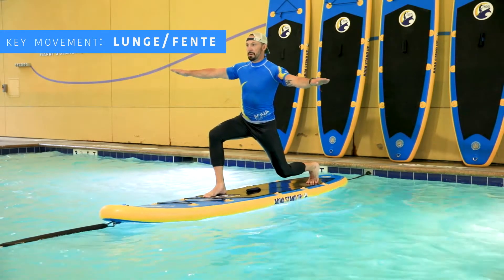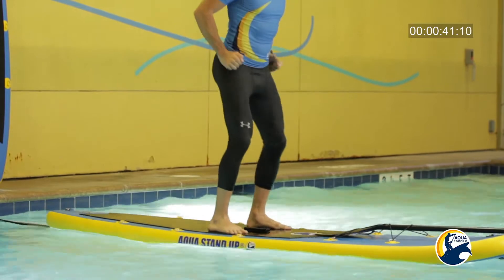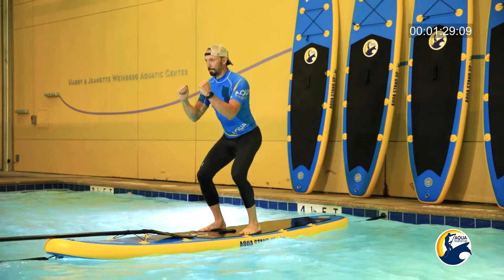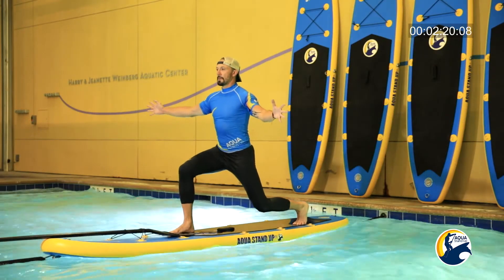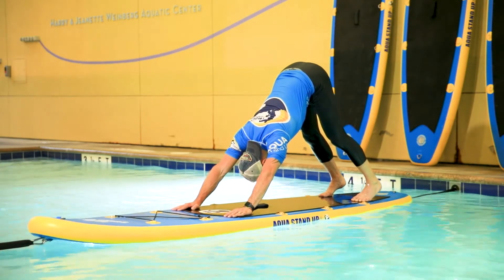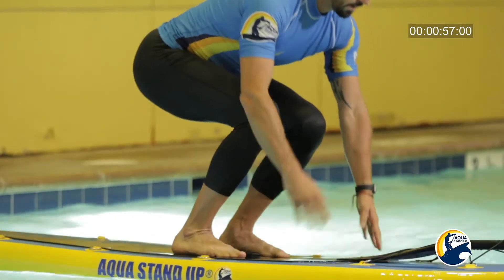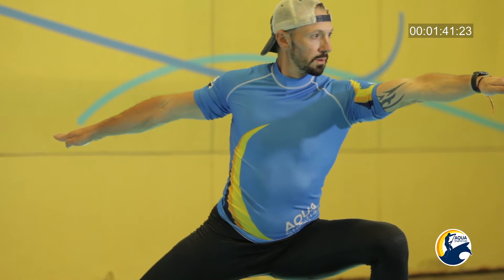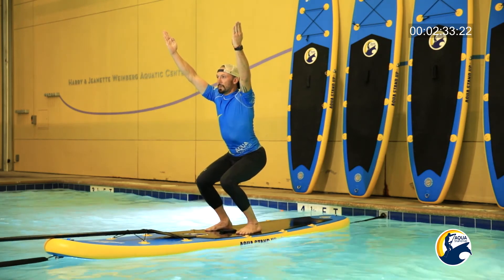PADDLE BOARD WORKOUT: LOWER BODY